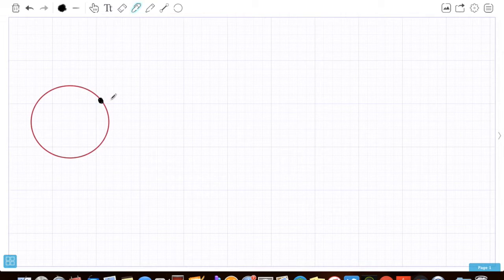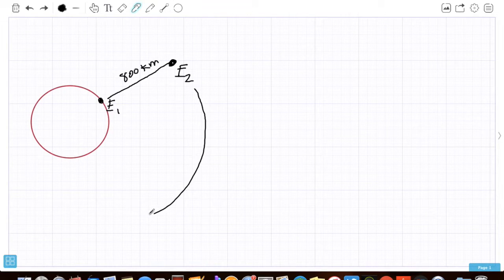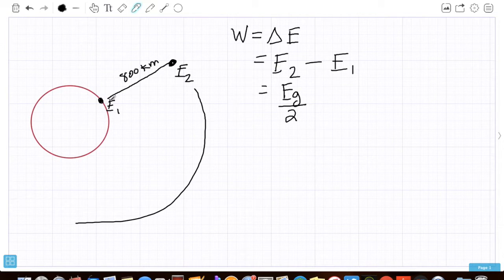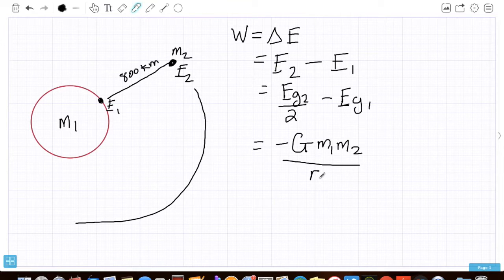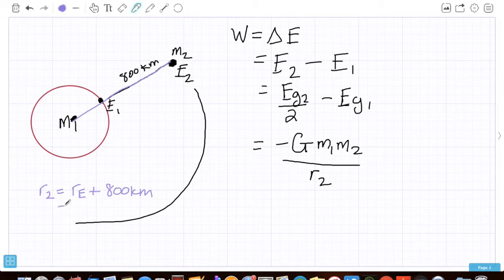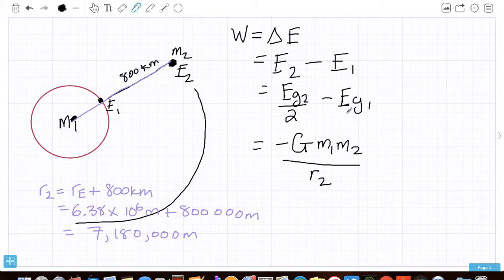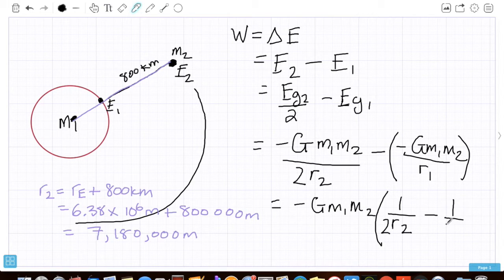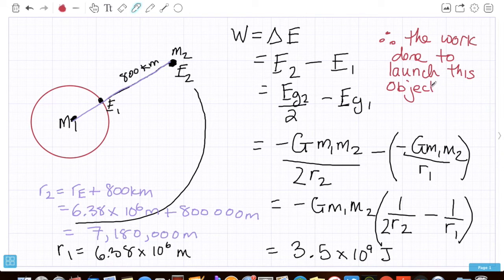Gravitational Potential Energy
This video is about Gravitational Potential Energy. Students at Newmarket High School get free access to the worksheets. Contact your physics teacher.